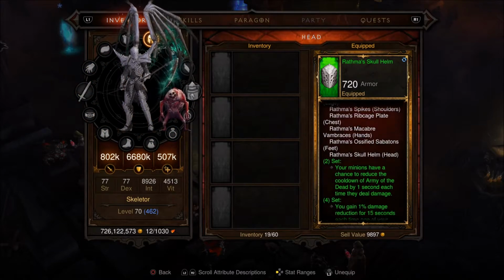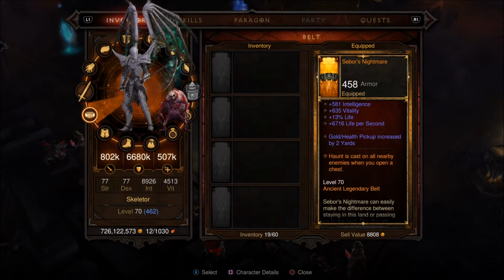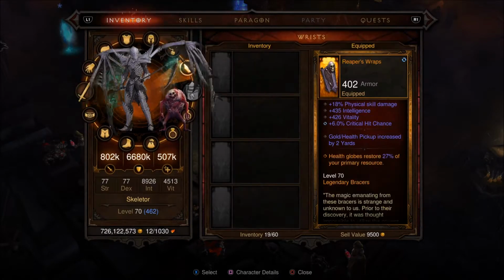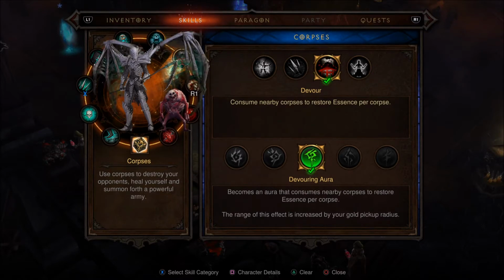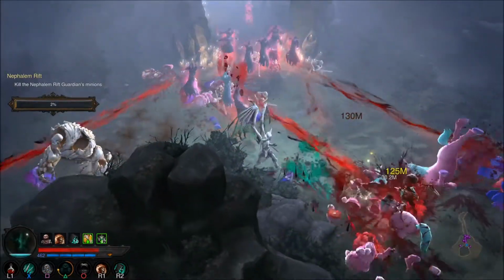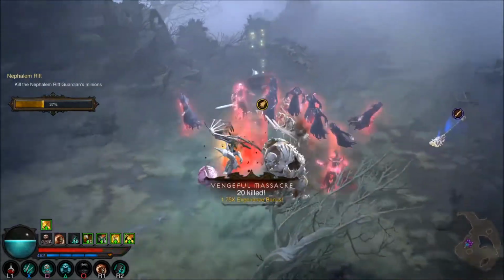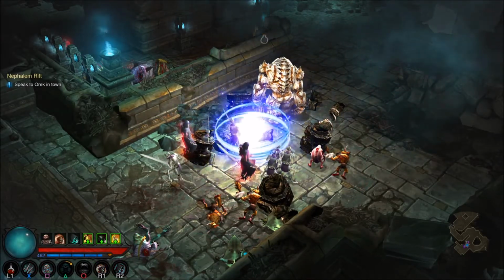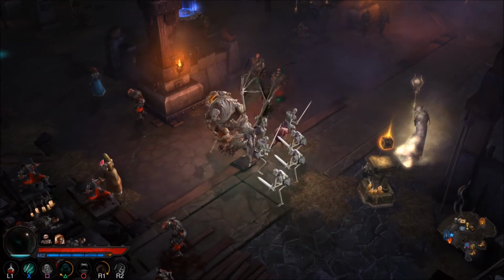ABG| Diablo 3| ROTN | MINION MADNESS| Good starting build for a necro!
Hey all, so I decided to make this video to show you a nice build that is both really effective and not too difficult to use. This build can be a real  force to reckon with if you have the correct gear optimizations. Here we see that I am FAR from optimized and still dishing out tons of damage!